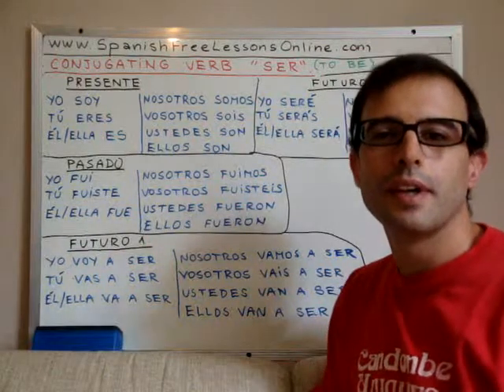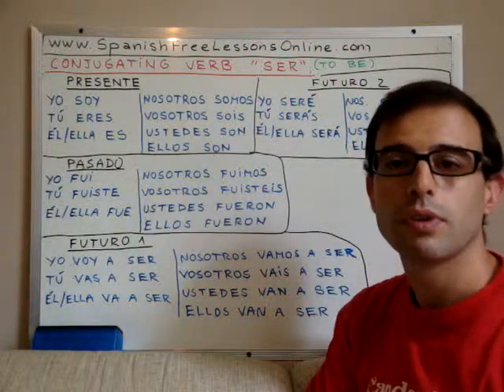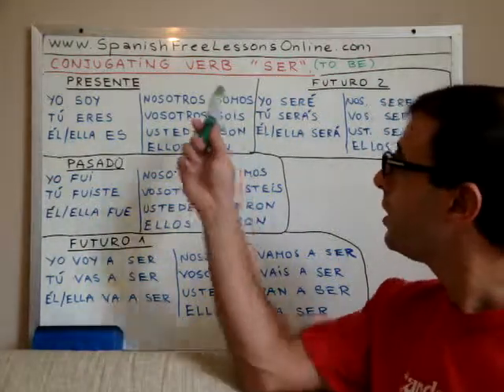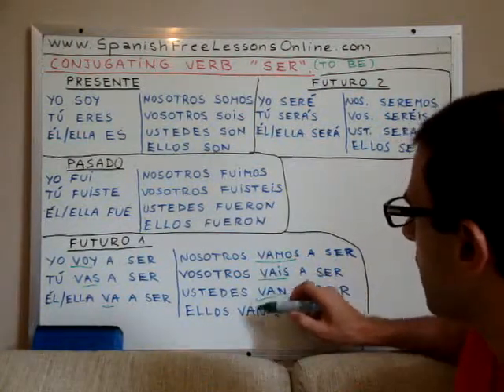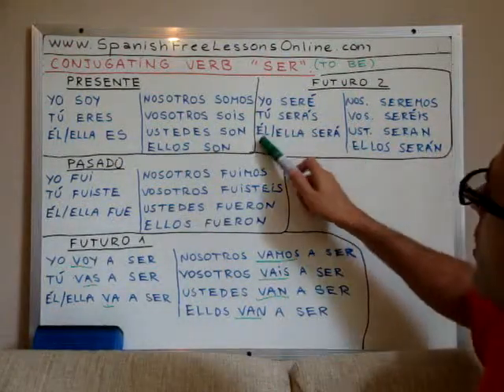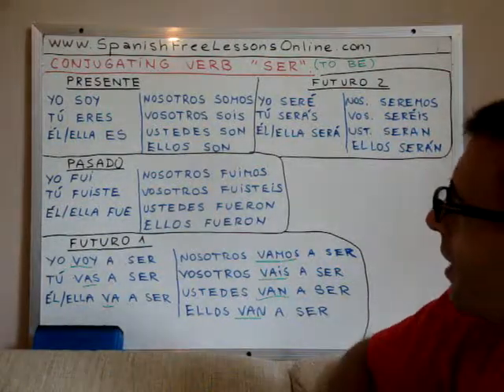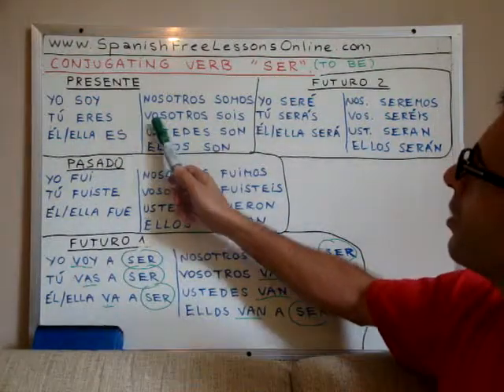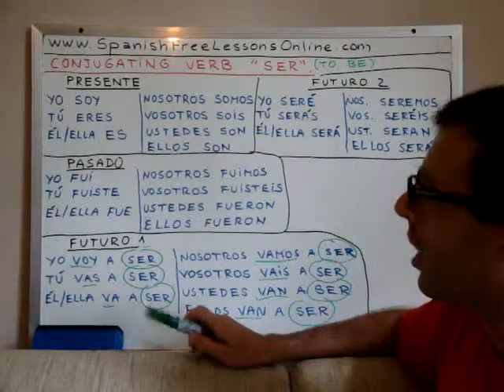Free Spanish Lessons 71 - Verb SER (Past Present Future) - Video 1 of 2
In Spanish lesson #71 (Spanish Free Lessons Online) I will show you how to conjugate the verb SER (to be) in the Past, Present and Future. This is one of the most important verbs in Spanish, as it is in English.